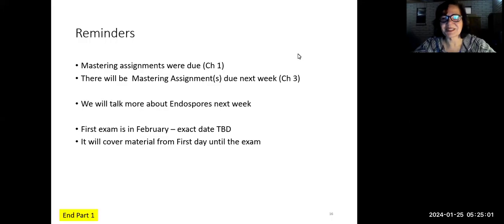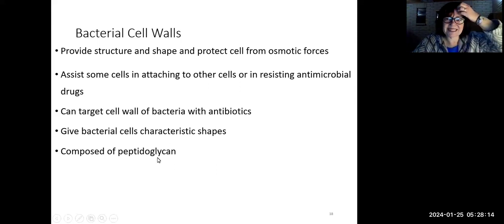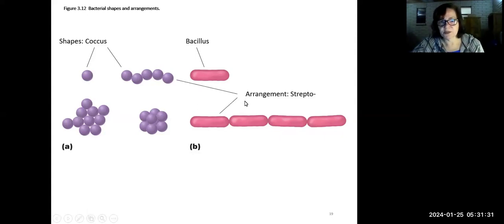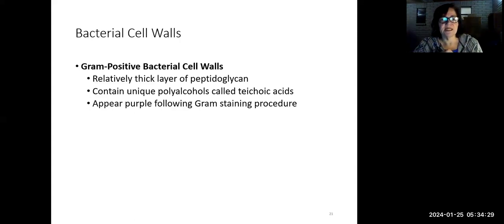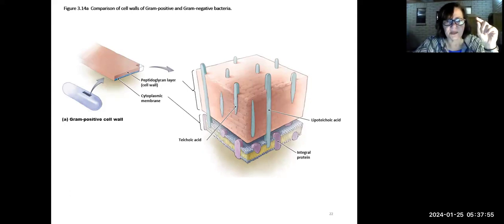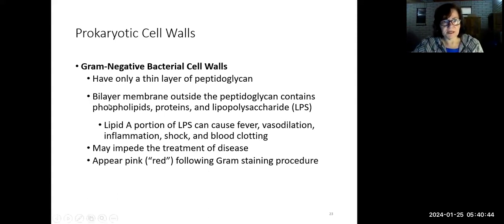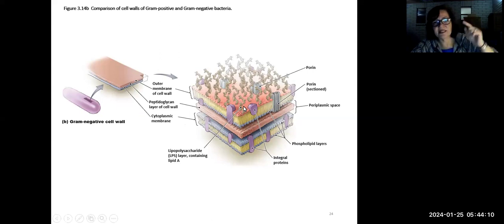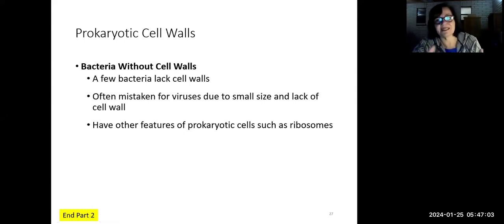Ch 3 Part 2 Cell Structure and Function